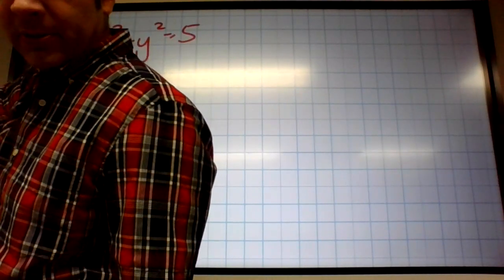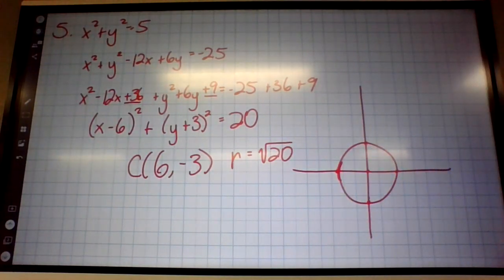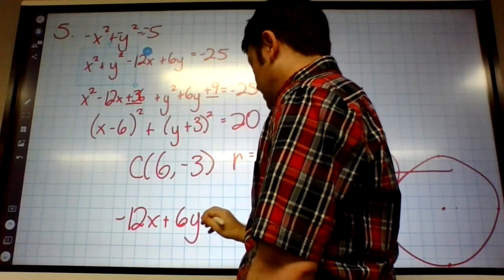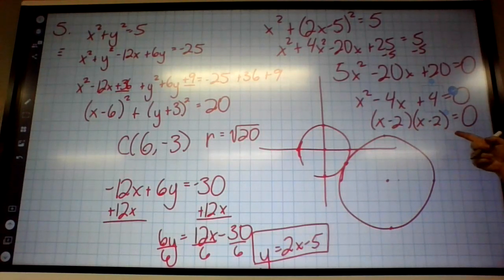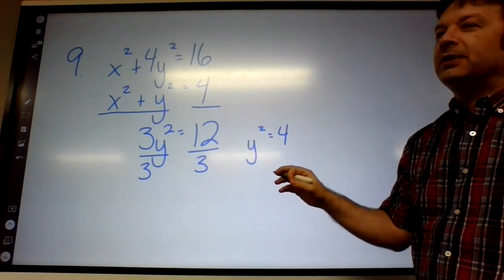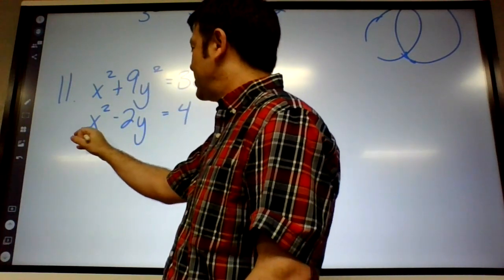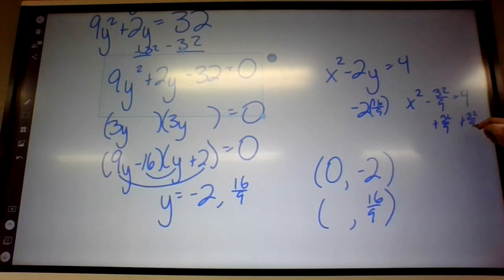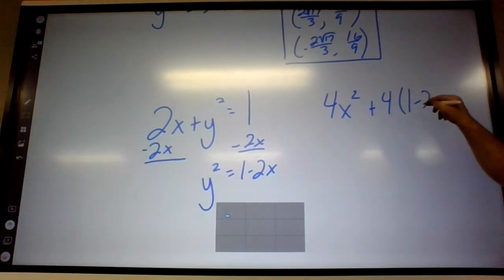Pre-Calc pg 244 part 2